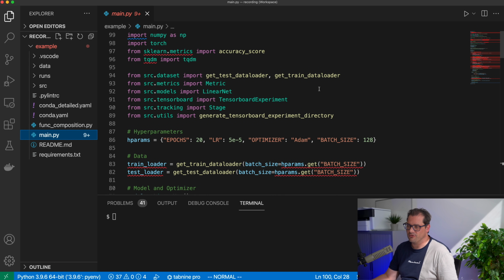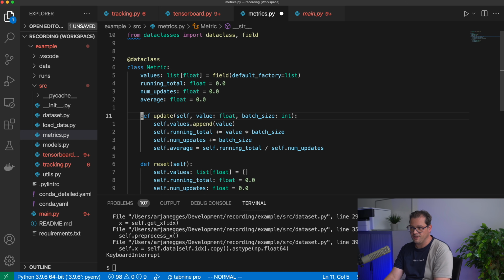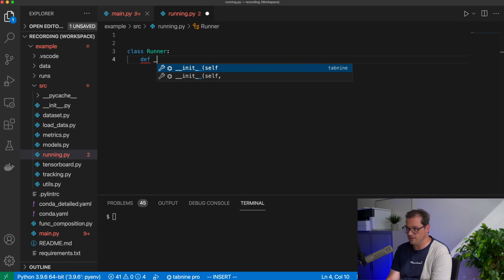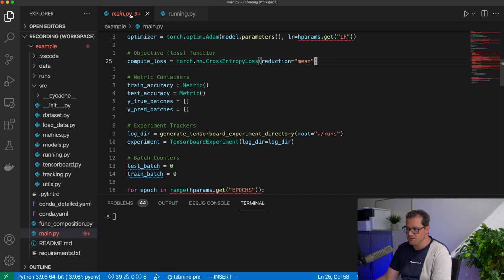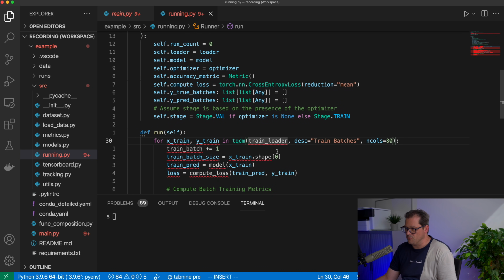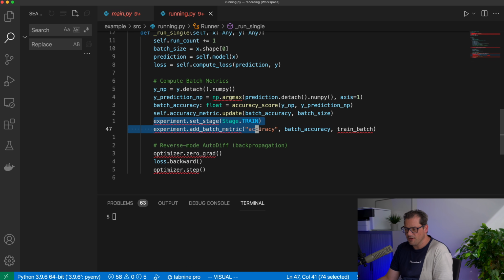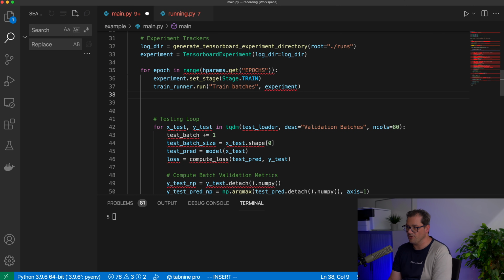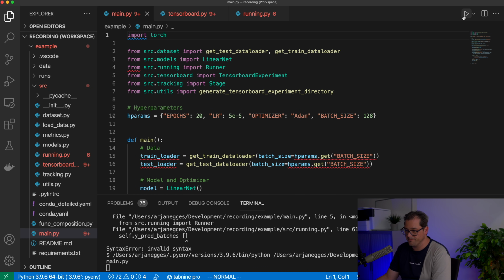Refactoring A Data Science Project Part 2 - The Information Expert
This is part 2 of a 3-part miniseries in which I refactor a hand-written digit recognition data science project based on the MNIST dataset to improve the software design so it's easier to reuse and adapt. In this second part I cover reorganizing the data and data processing in a separate runner class, building on the Information Expert principle.

Every Data Scientist Should Know This Design Principle (guest blog article @ AIgents)

🔖 Chapters:
0:00 Intro
1:13 Recap of the code
2:00 Refactoring the Metric class
6:15 The Information Expert principle
6:58 Creating a Runner class
17:16 Separating code into multiple methods
21:31 Handling setting the experiment stage outside of the runner
22:30 Updating the main file
25:17 Improving/cleanup of logging
28:36 Final thoughts